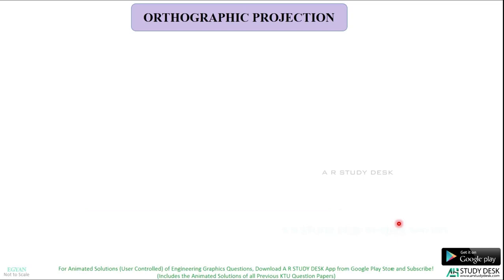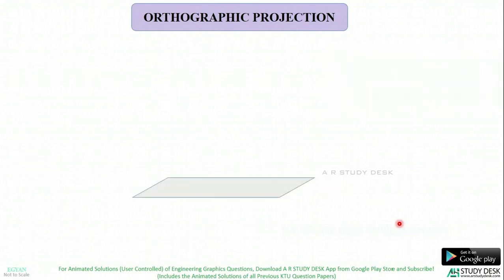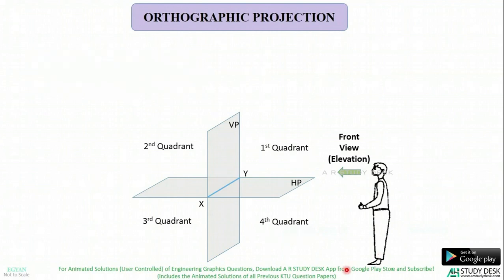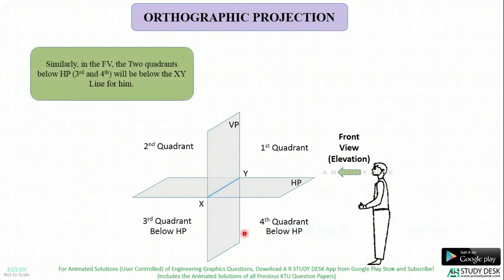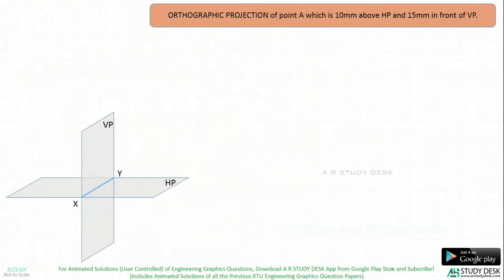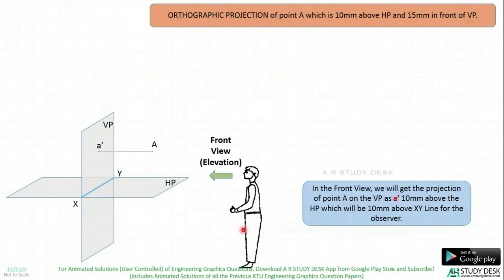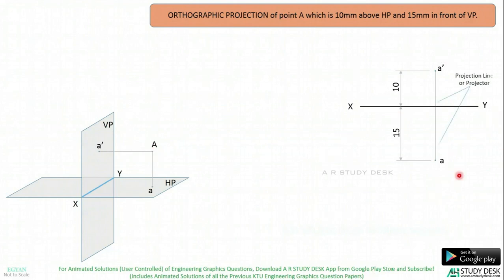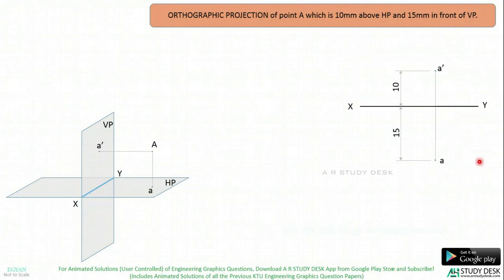An Introduction to Orthographic Projection & Projection of a Point | Engg. Graphics| A R STUDY DESK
Get the Animated Solutions (User Controlled) of Engineering Graphics Questions including all Previous KTU Question Papers.

For Demo and other details, download A R STUDY DESK App